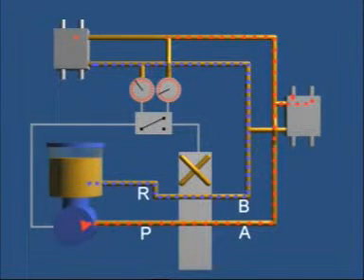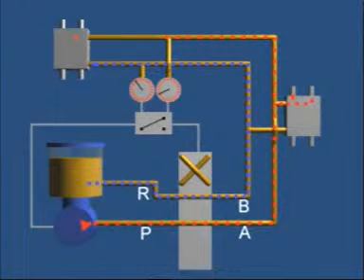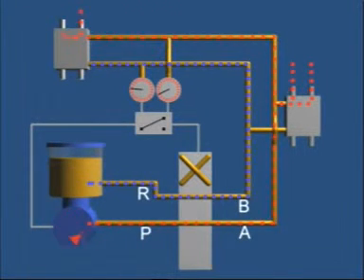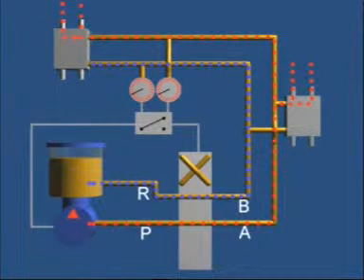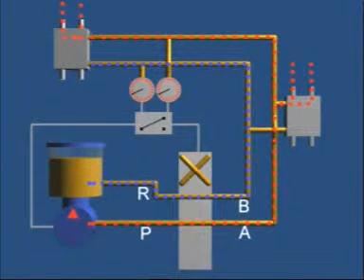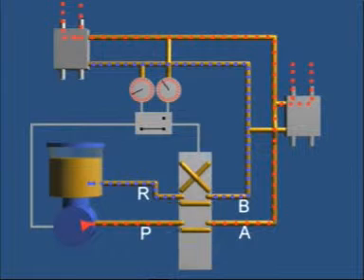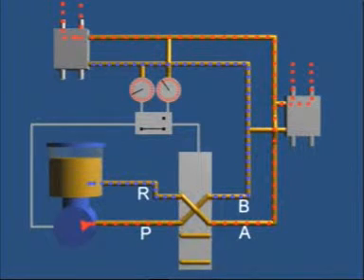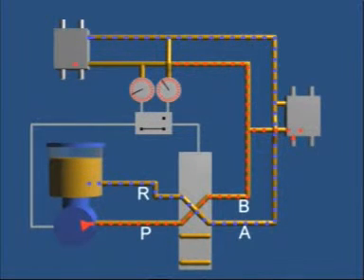centralne smarowania - system dwuliniowy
Zasada działania dwuliniowego systemu smarowania